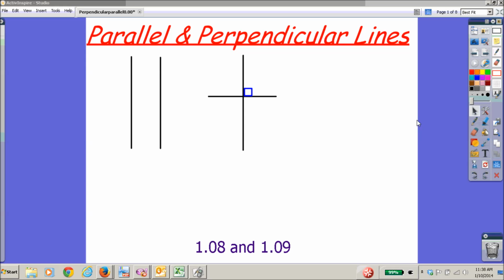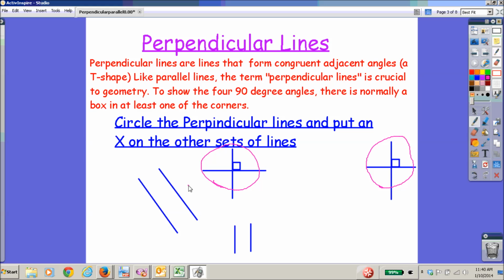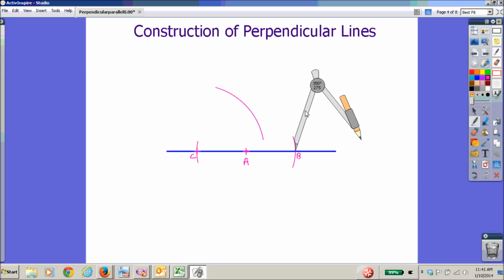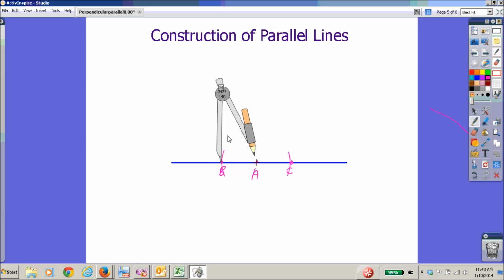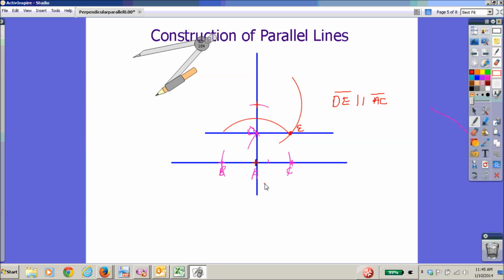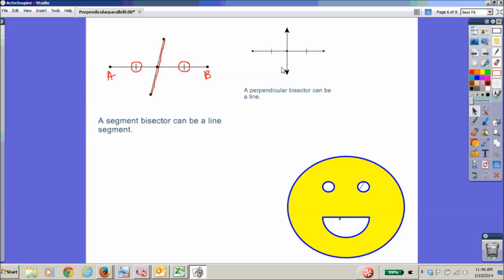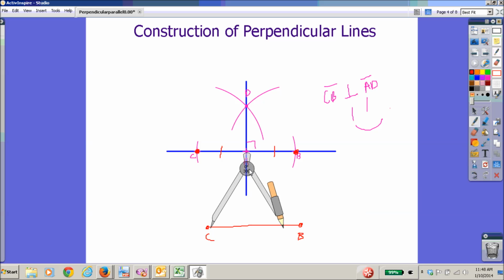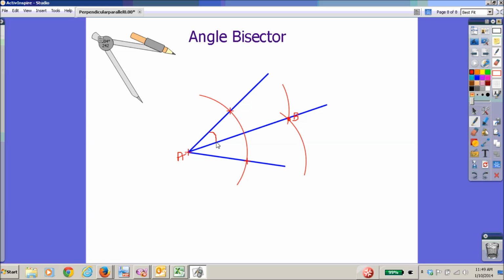04 Bisectors and Line Relationships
Bisectors and Line Relationship